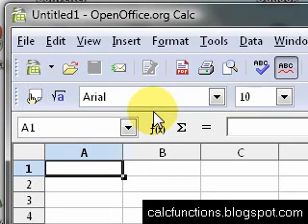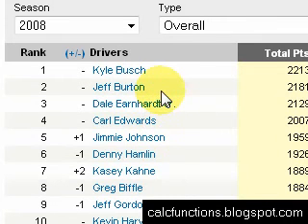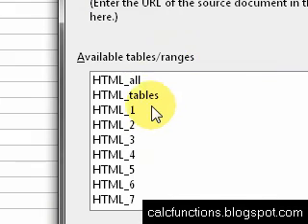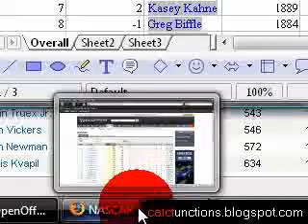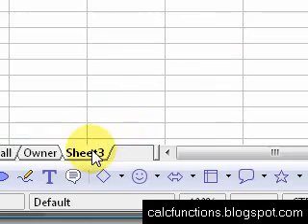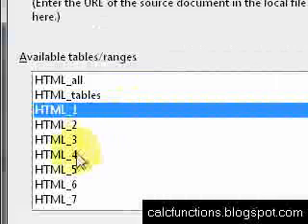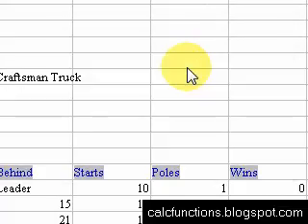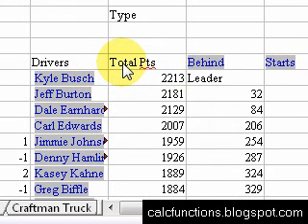Get Nascar Stats Using Spreadsheet Linking to External Data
This tutorial will show you how to link to external data in a spreadsheet so you can easily keep up with sports, stocks, etc.